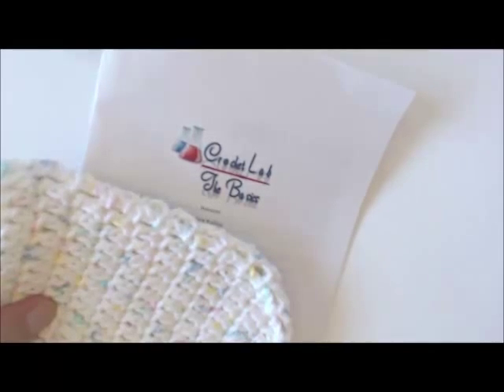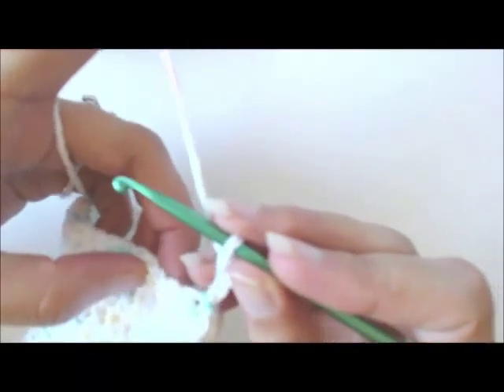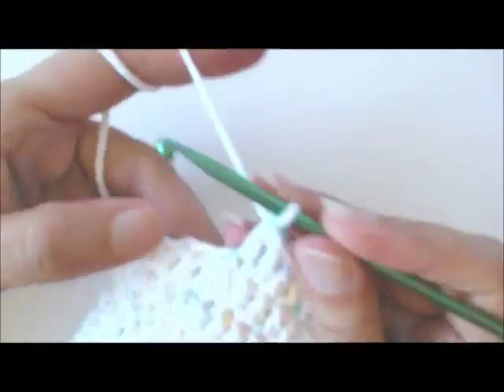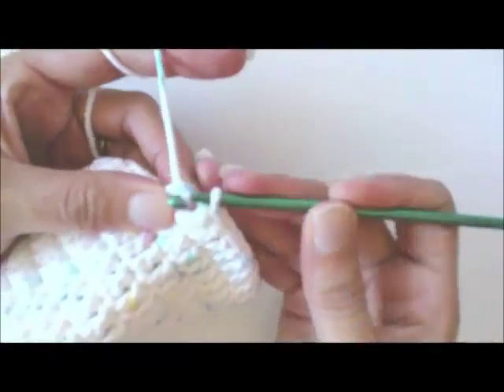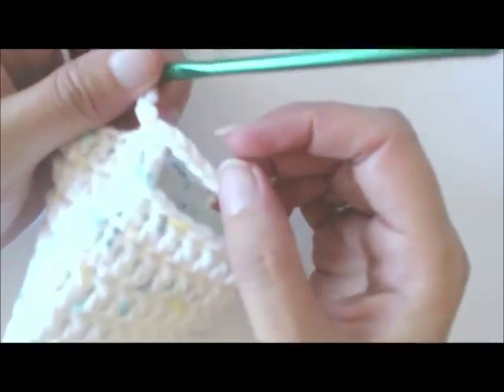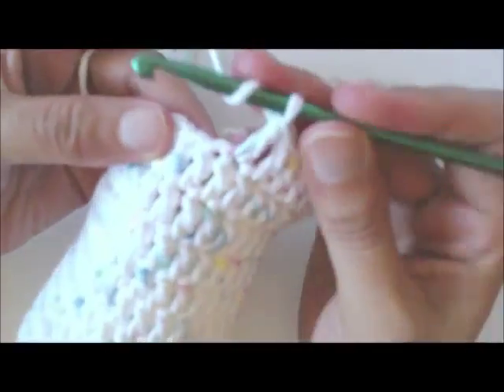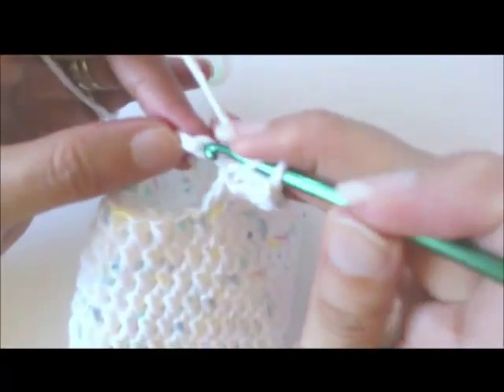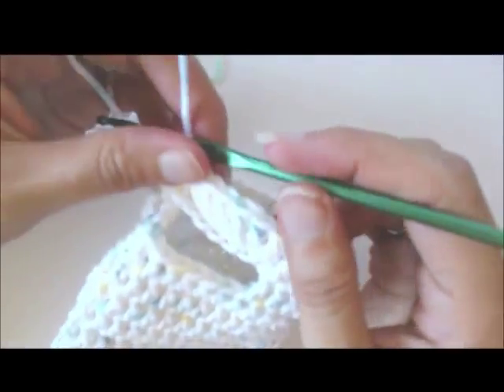crochet bath mitt - working the thumb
this is a video tutorial for working the thumb on a crochet bath mitt.
If you would like to make your own, download the pattern in the files tab from my student group on fb